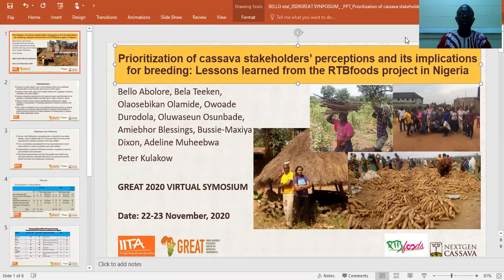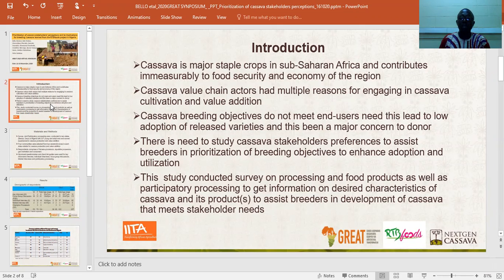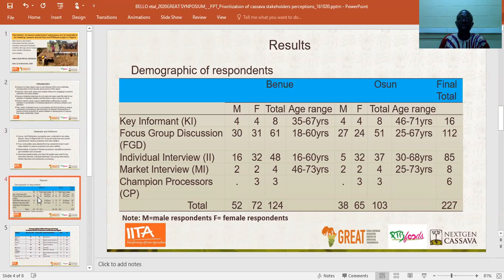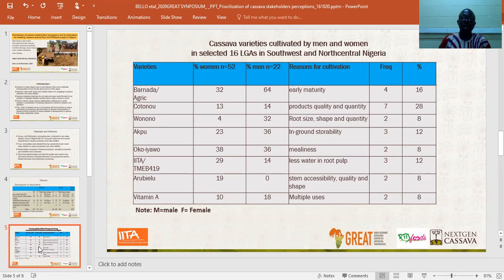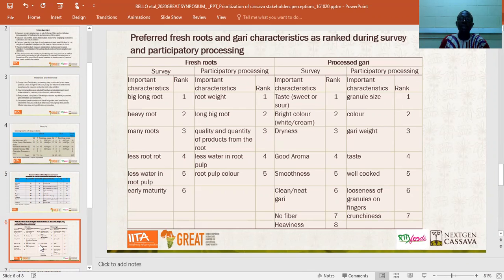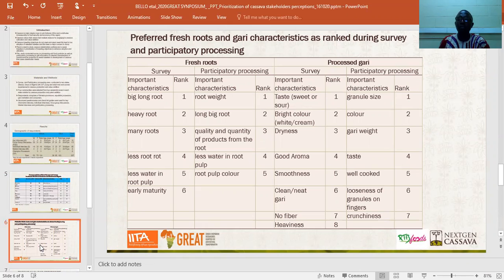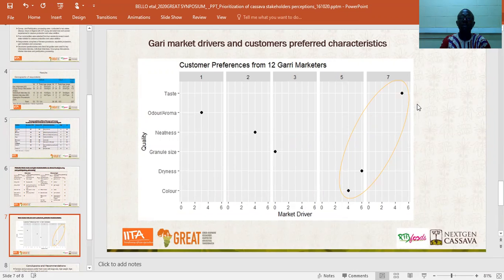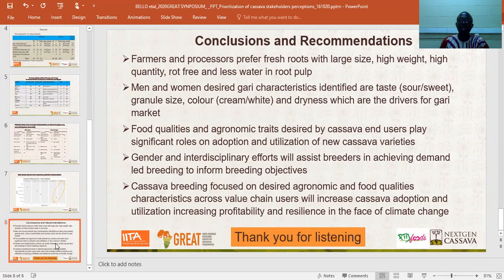Presentation : Bello & al Great Symposium "Prioritization of cassava stakeholders perception"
Prioritization of cassava stakeholders’ preferences and its implications for breeding: Lessons learned from the RTB foods project in Nigeria.
November, 2020